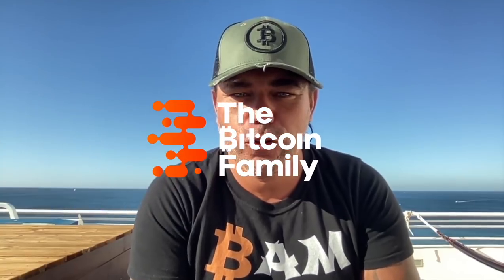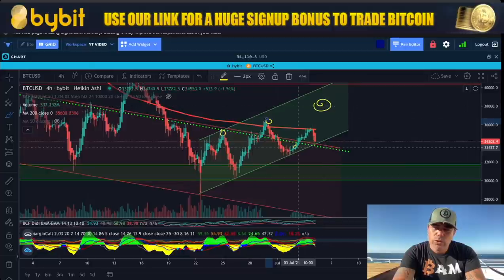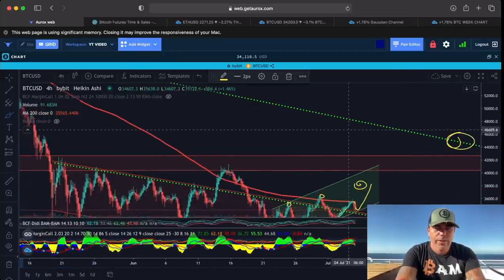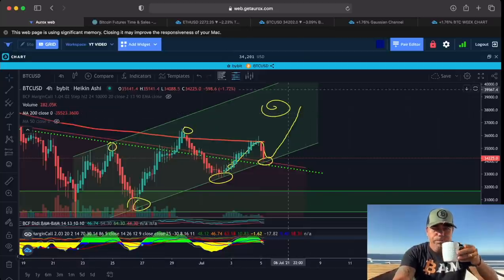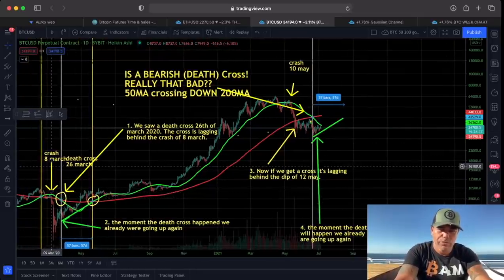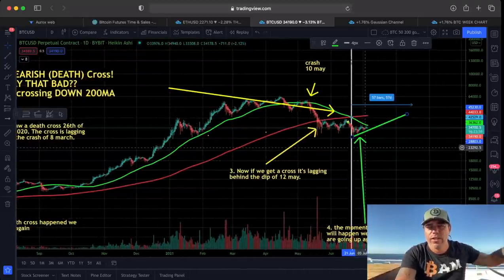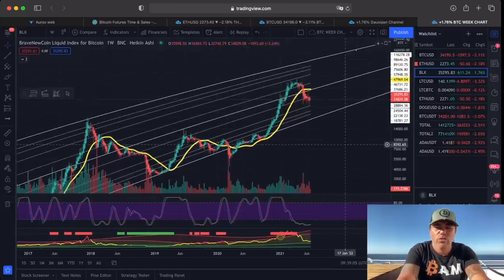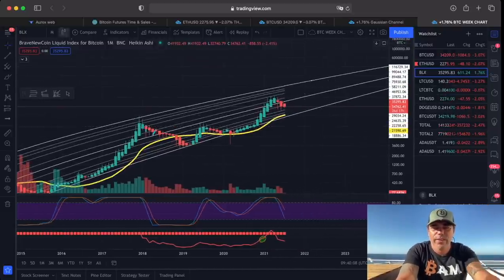WOW!!! BITCOIN SEEMS TO HAVE PROBLEMS WITH THIS BUT IT CAN BE DONE!!!